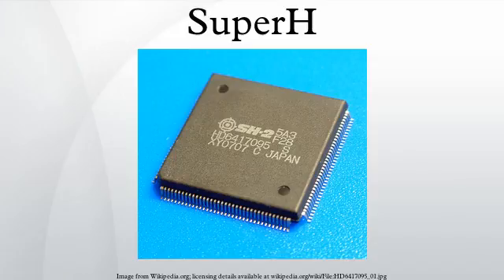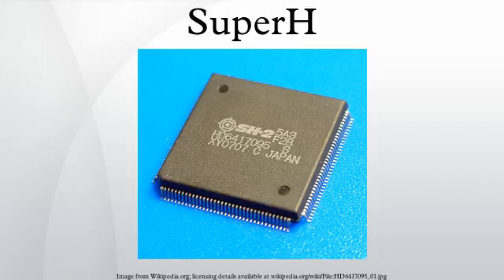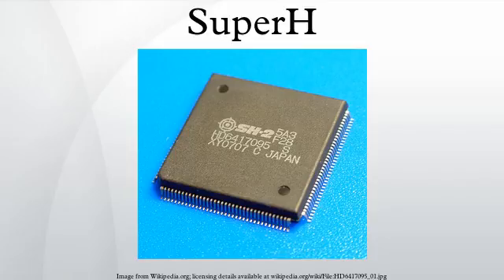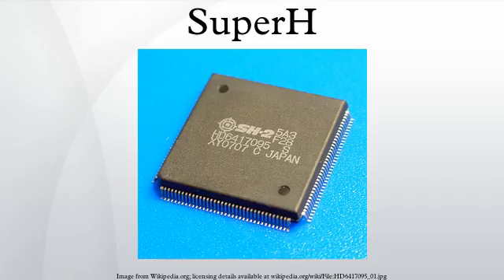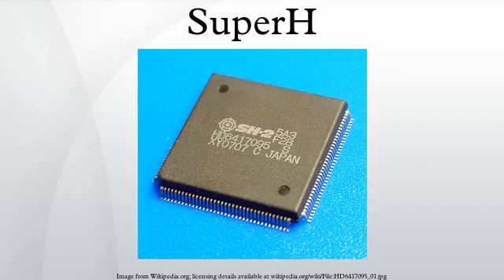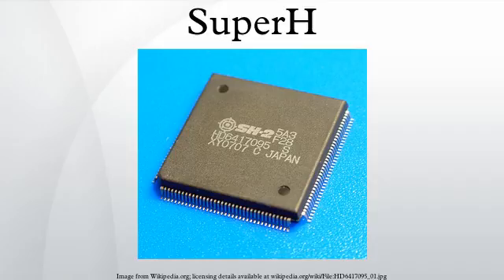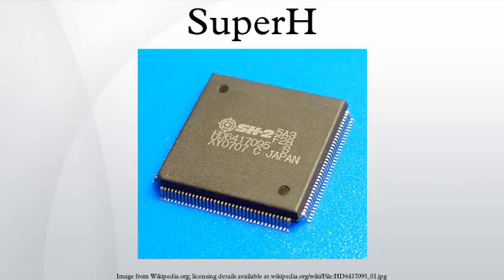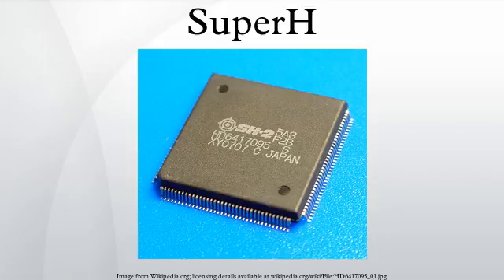SuperH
SuperH is a 32-bit reduced instruction set computing instruction set architecture developed by Hitachi and currently produced by Renesas. It is implemented by microcontrollers and microprocessors for embedded systems.
As of 2015, many of the original patents for the SuperH architecture are expiring and the SH2 CPU has been reimplemented as open source hardware under the name J2.